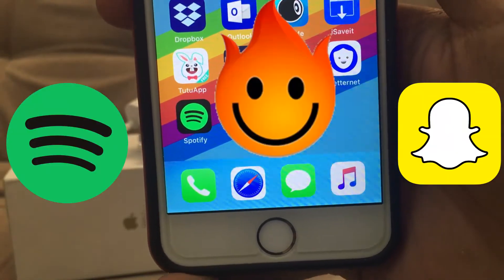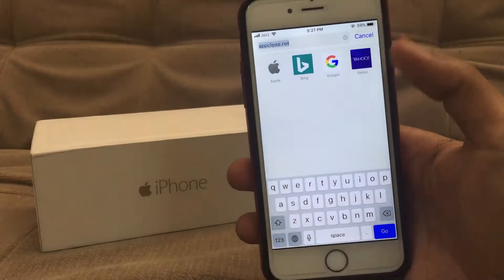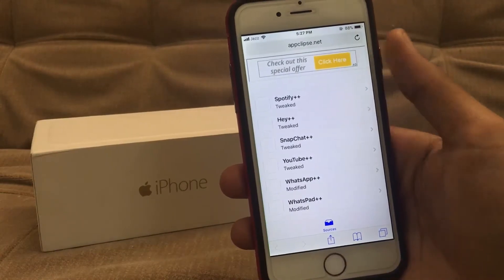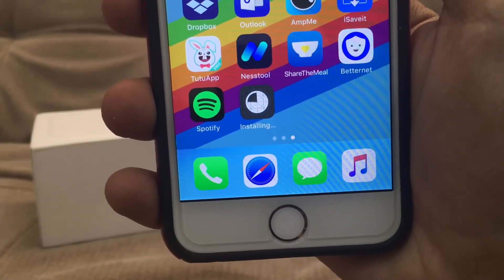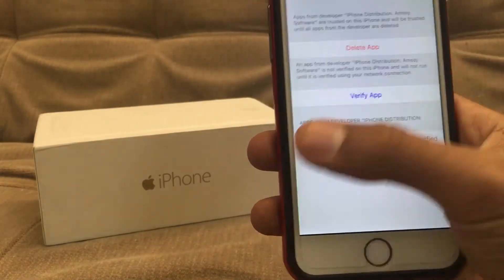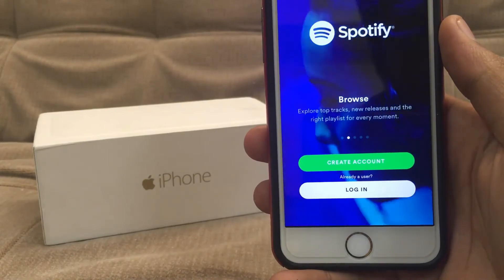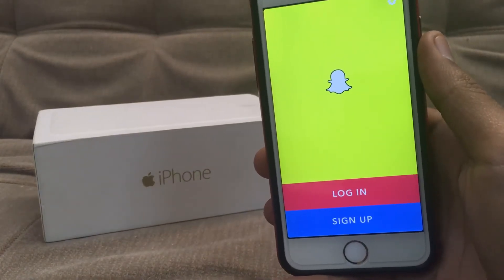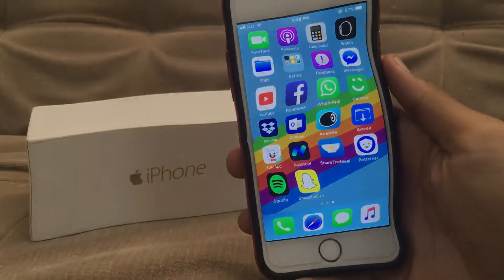Install Tweaked Apps, Games - iOS 11 - 11.2.5 - Real Cydia Alternative - No JB/PC